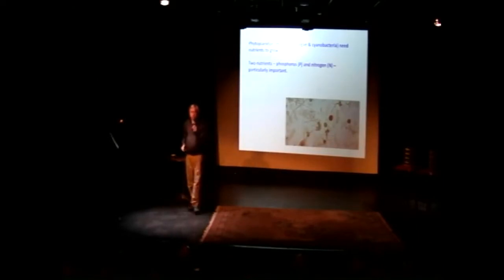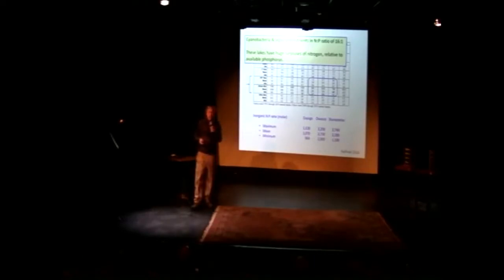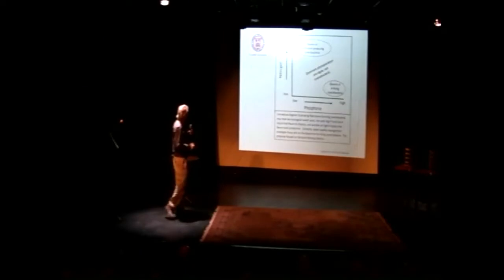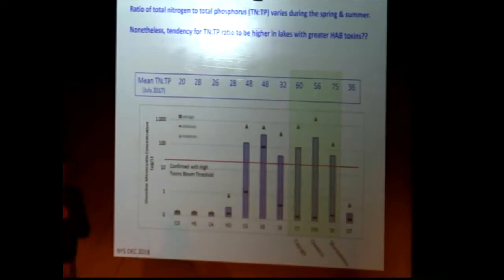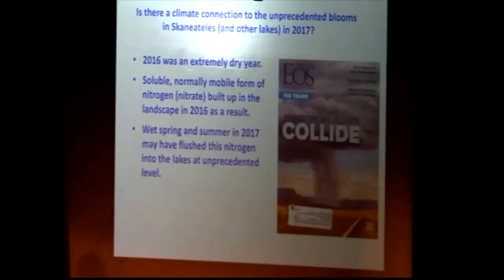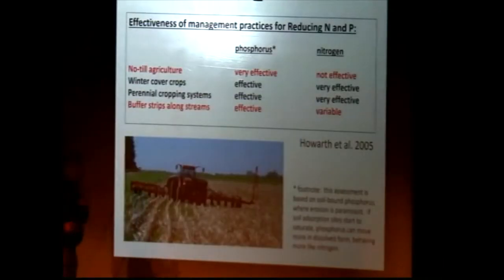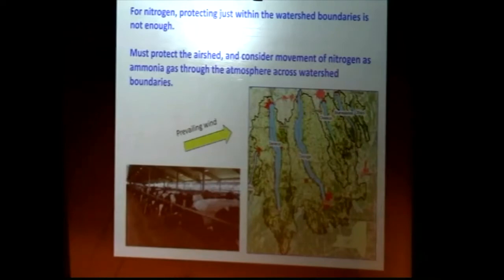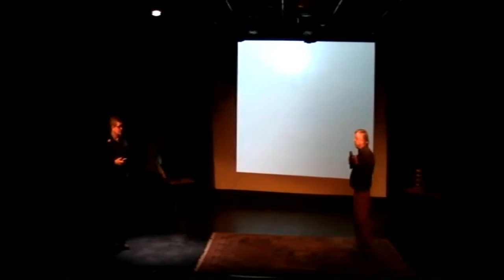02 Bob Howarth